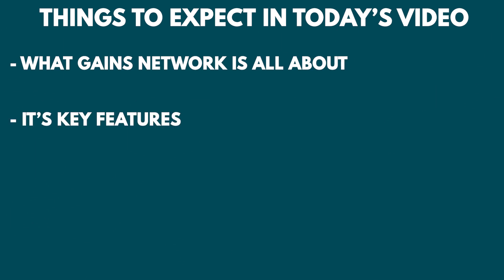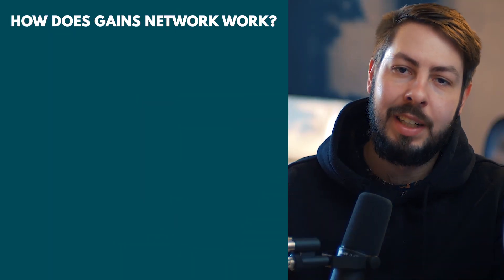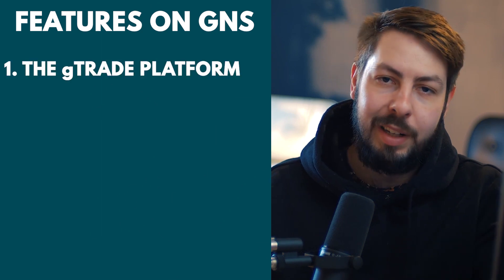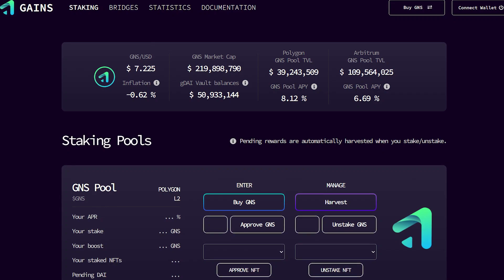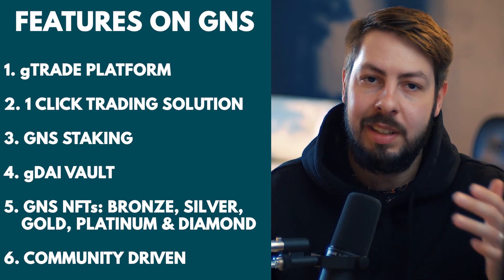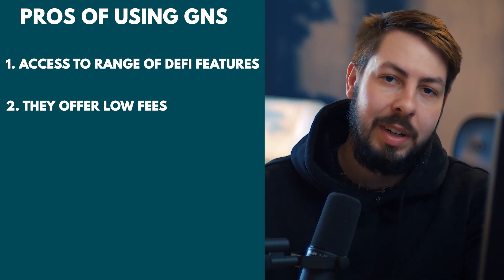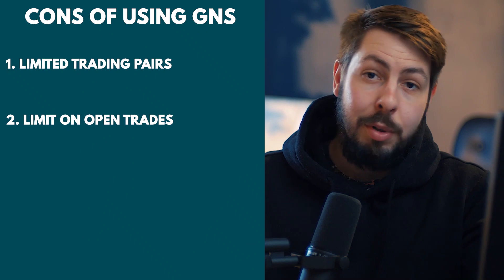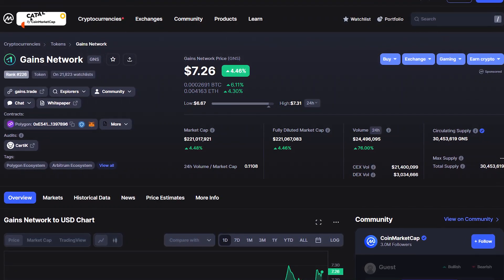GAINS NETWORK EXPLAINED - 6 Things YOU Need to Know